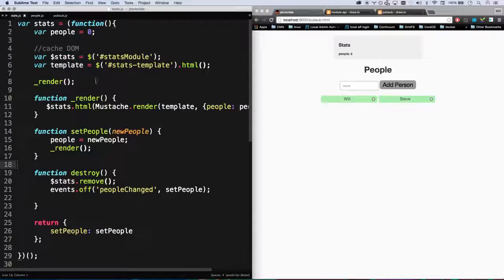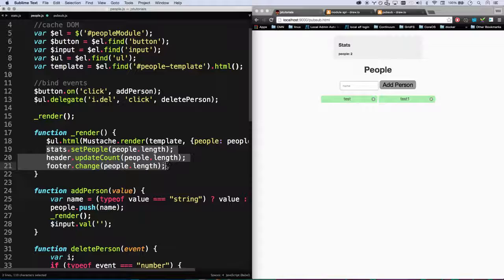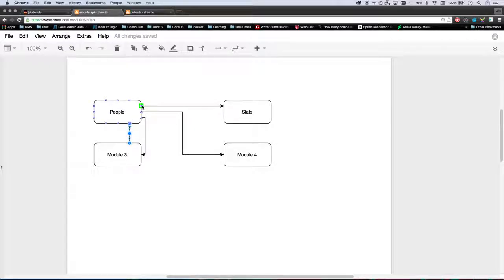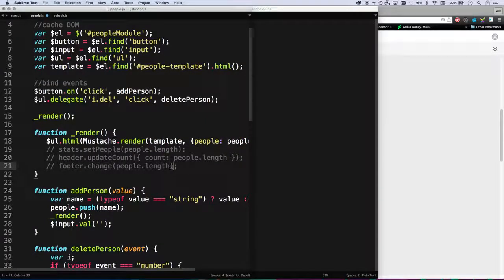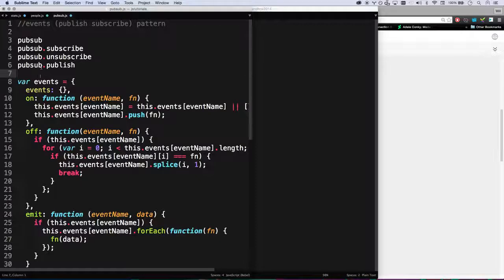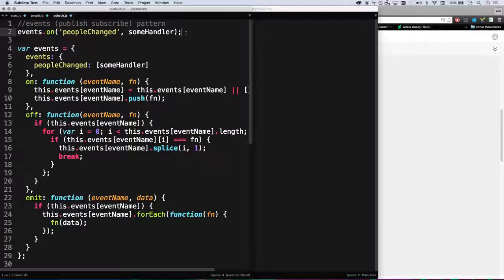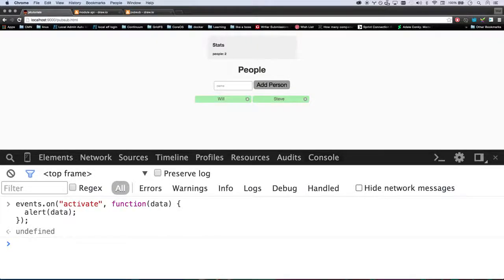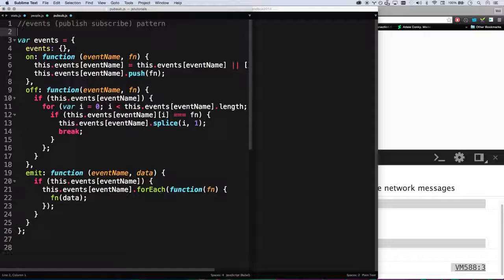[Learn Code]Modular Javascript #4 - PubSub Javascript Design Pattern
Last video, we covered the revealing module pattern - where we expose an API allowing modules to talk to each other.  This works well for smaller amounts of modules, but can have issues when many modules need to talk to each other.

Once integrated with our pubsub module, they can emit events and not have to worry about which modules depend on them.